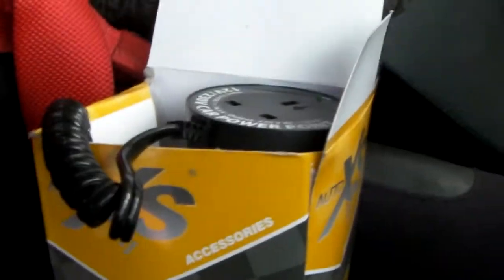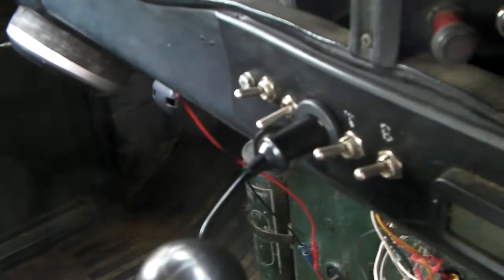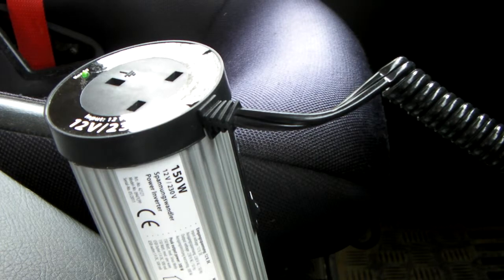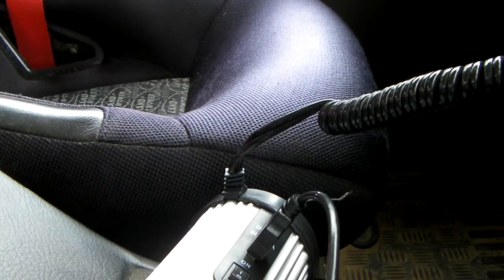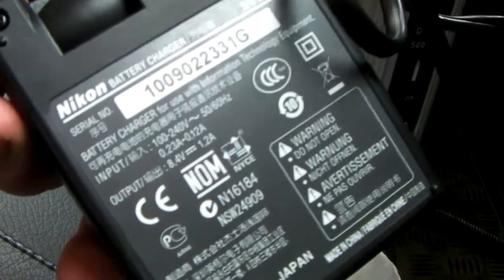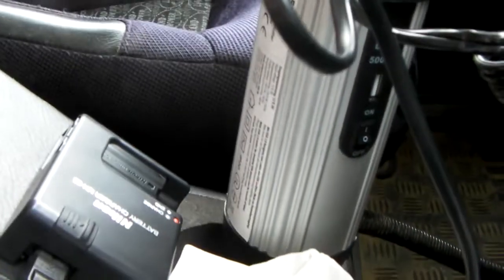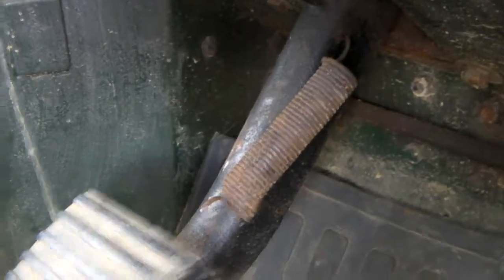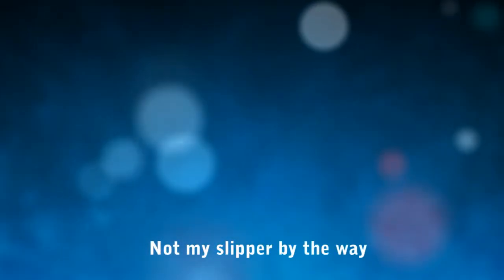12-230V inverter test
Cheap inverter I picked up for £10